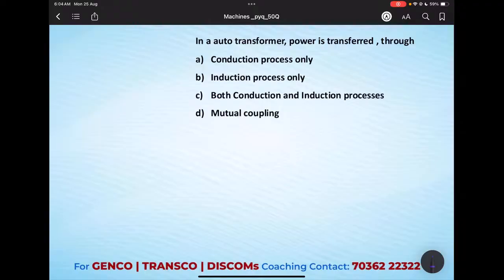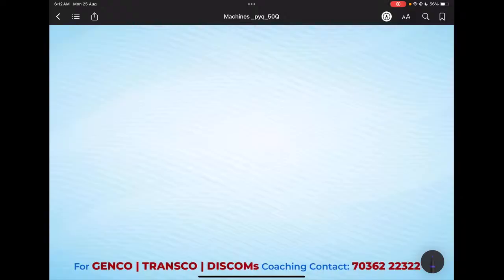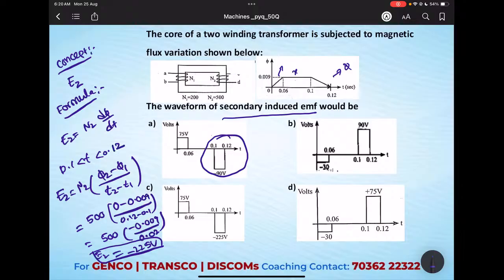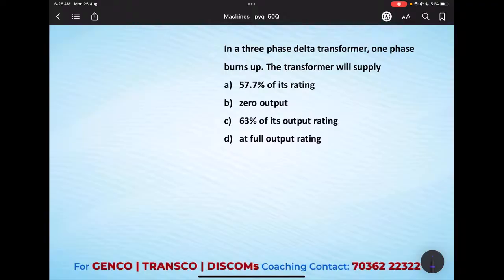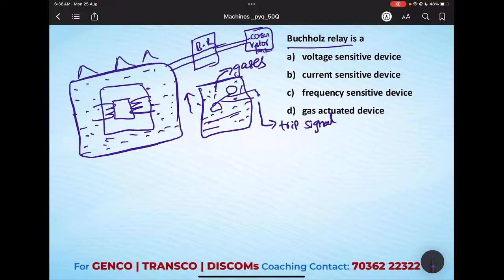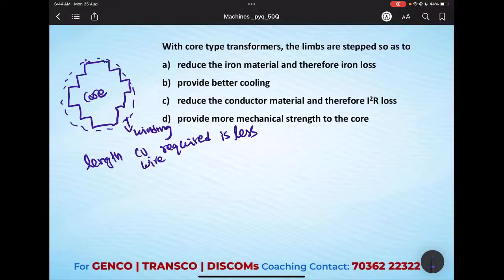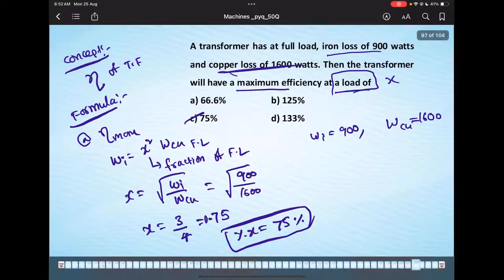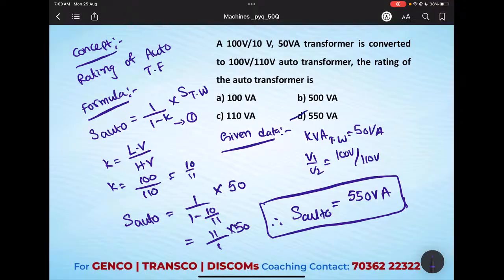GENCO - TRANSCO - DISCOMs | AE/AEE - Electrical | Previous Questions Part_04